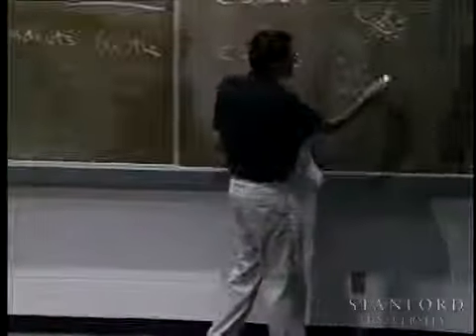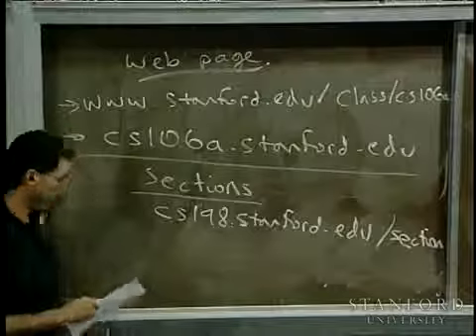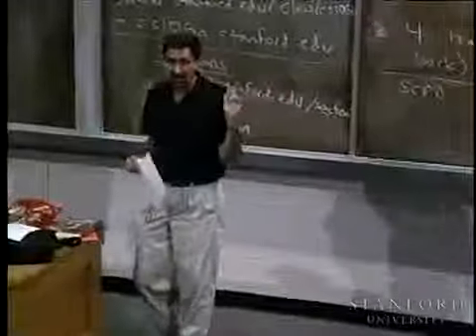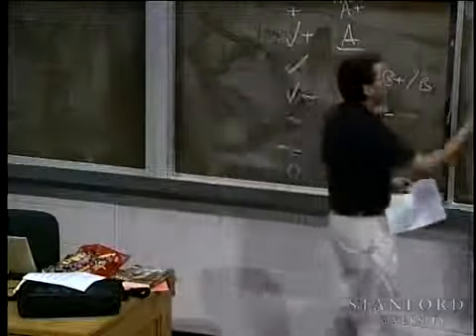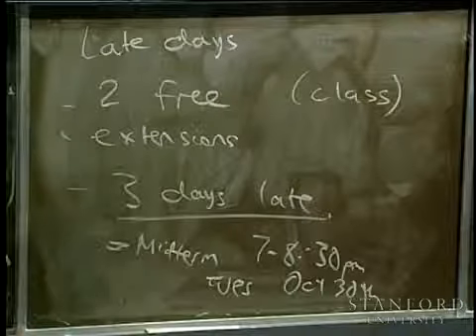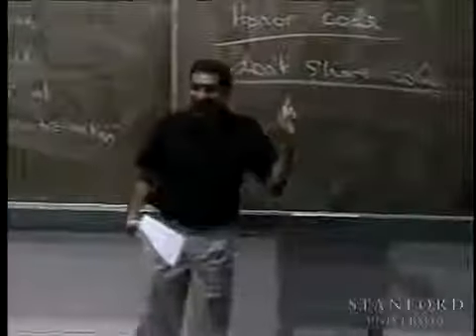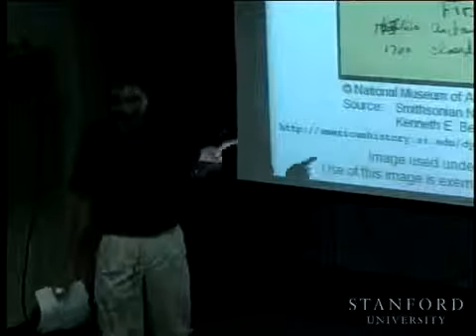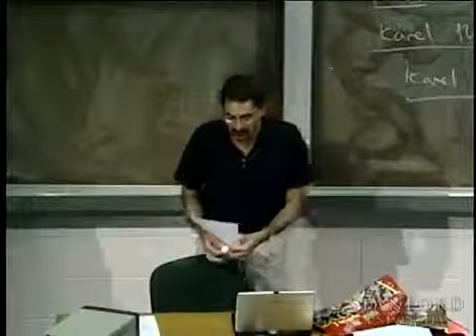Stanford (CS106A) Programming Methodology Lec1 Overview